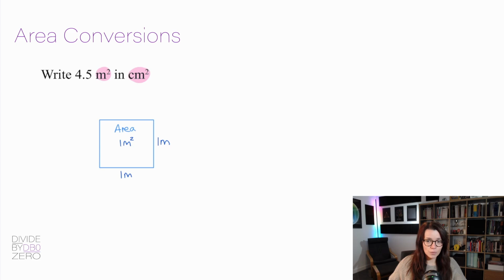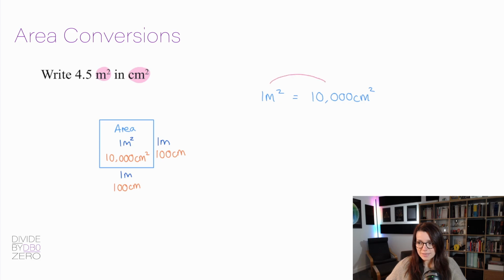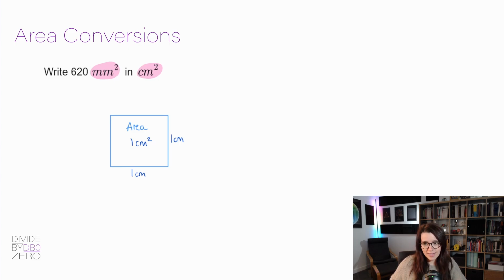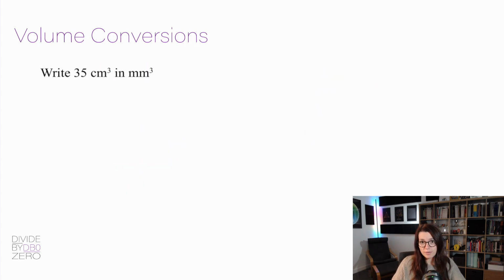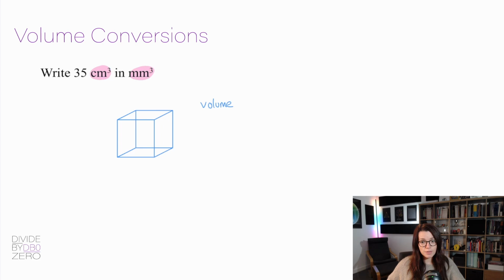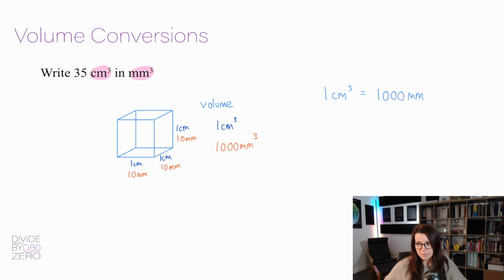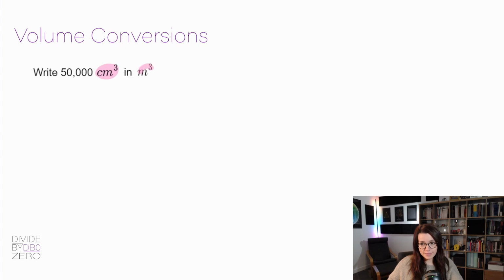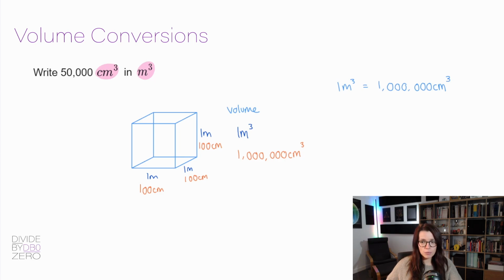Area and Volume Conversions | Foundation & Higher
This video is part of my GCSE Foundation & Higher series which tackles maths topics you'll encounter if you're doing either the Foundation or the Higher GCSE or iGCSE courses.

In this video I talk through Area and Volume Conversions.

Chapters:
00:00 Intro
00:17 Area Conversions - Example 1
01:27 Area Conversions - Example 2
02:32 Volume Conversions - Example 1
03:43 Volume Conversions - Example 2
04:53 Outro